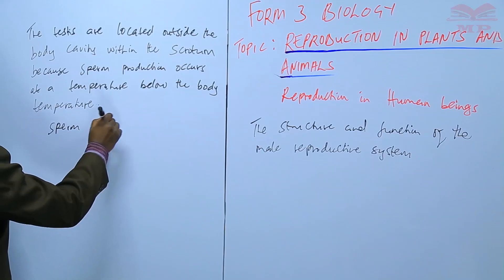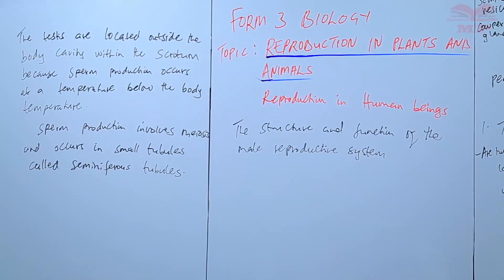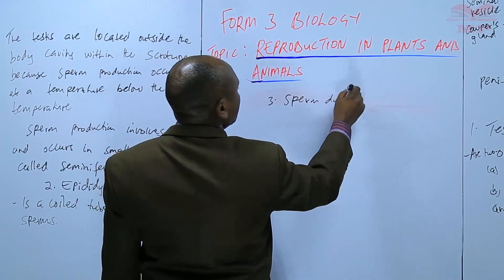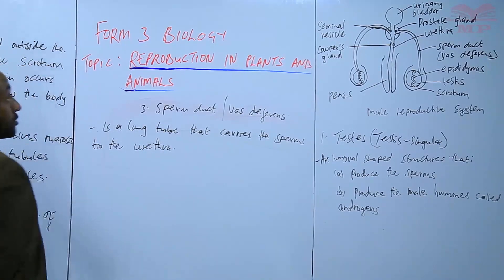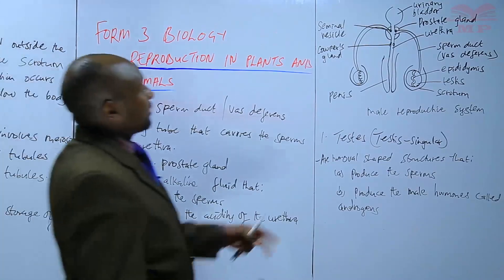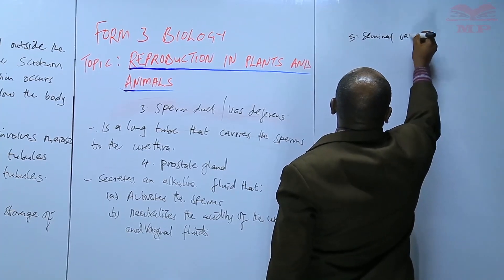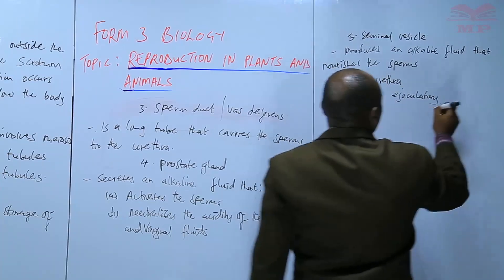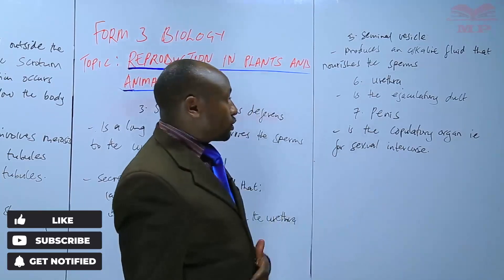REPRODUCTION IN ANIMALS-Reproduction in human beings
👶 Reproduction in Human Beings – Reproduction in Animals Lesson ✏️📖

In this Biology lesson, learn about reproduction in human beings, including the male and female reproductive systems, fertilization, pregnancy, and childbirth. Understand the processes that ensure continuation of the species and the importance of reproductive health.

💡 Key Topics Covered:

Male reproductive system: testes, sperm production, and associated structures

Female reproductive system: ovaries, egg production, and associated structures

Fertilization and formation of zygote

Stages of pregnancy and development of the embryo

Childbirth and postnatal care

Importance of reproductive health and hygiene

Comparison with reproduction in other animals

🎯 Who Should Watch:

Students studying Biology, Human Anatomy, or Reproductive Health

Teachers preparing lessons on human reproduction and biology

Anyone wanting to understand human reproductive processes clearly

📘 Learn With Manifested Publishers:
We simplify biology concepts with clear explanations, diagrams, and examples, helping learners confidently understand and describe reproduction in human beings.